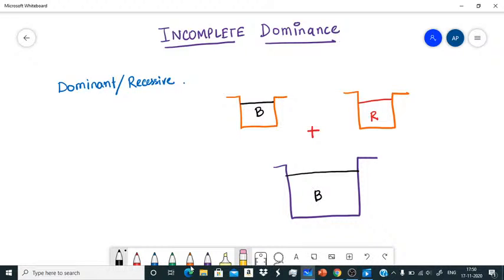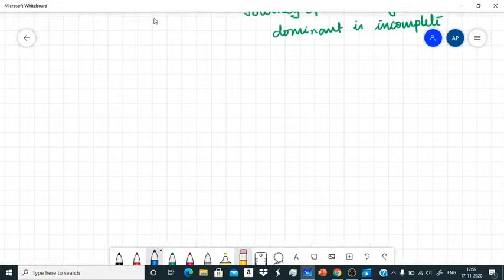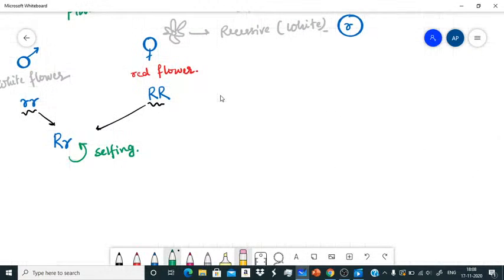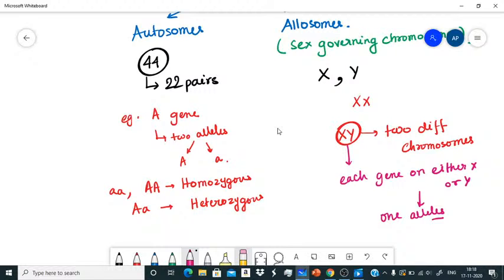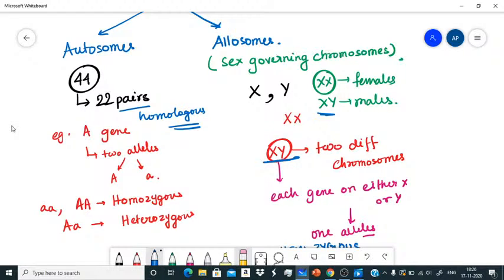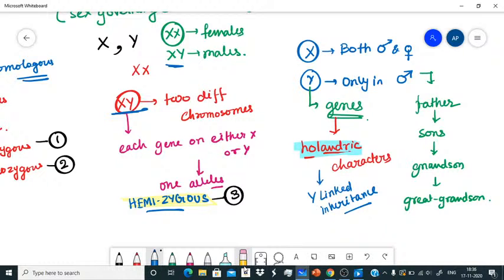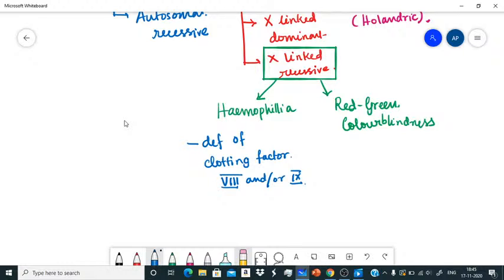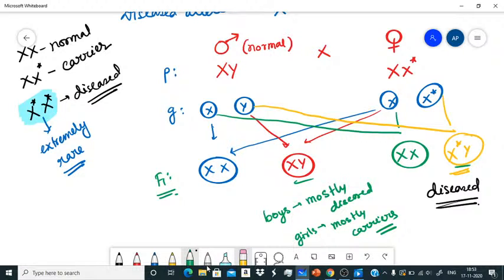GENETICS Part 5 | ICSE | Class 10 | Biology | Chapter-13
In these videos, I will take you through the concepts of most important and scoring topics of CBSE  & ICSE Biology of Class 9 & 10. I will help you with exam preparation strategies with a detailed and pro-level understanding of the subject and tell how to revise crucial topics to score high.
be with me and learn biology with fun!!!
Happy Learning!!!
Do put your doubts in the comment section below. I will answer them for you in no time. :-)
The Circulatory System Part-7 | ICSE | Class 10 | Biology | Chapter-8 |